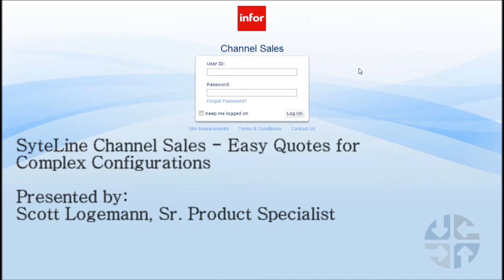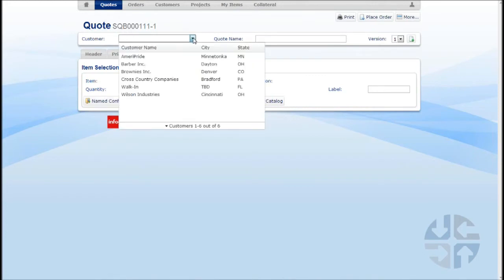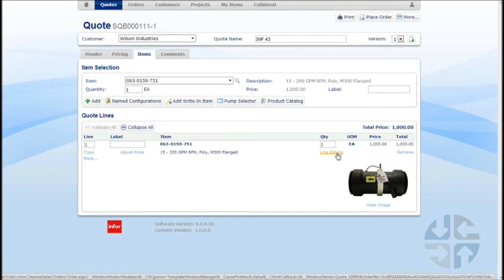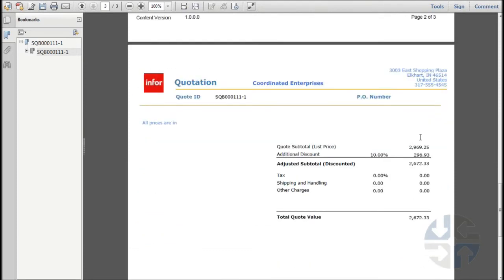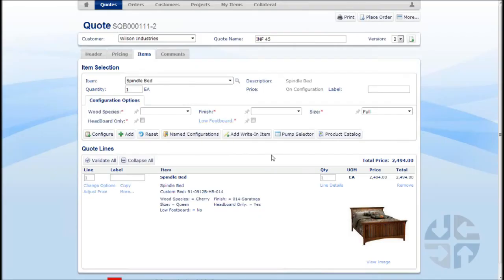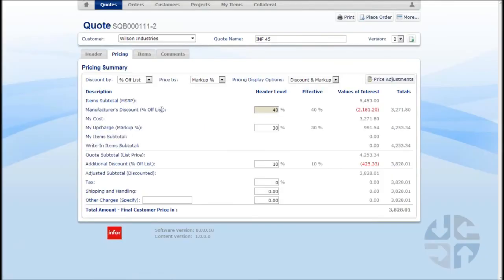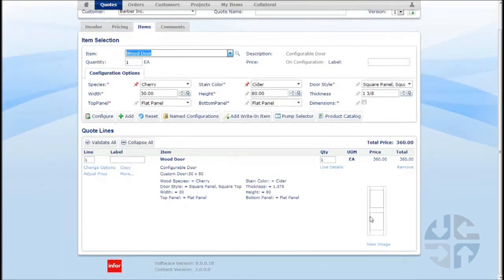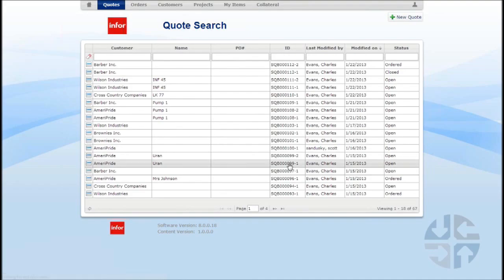SyteLine Channel Sales Webinar- Easy Quotes for Complex Configurations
WEBINAR: Infor SyteLine Channel Sales- Easy Quotes for Complex Configurations

"Using SyteLine Channel Sales is like having your best sales person and best engineer on every quote."
Become "easy to do business with".

Infor SyteLine Channel Sales is a comprehensive quoting and ordering system for selling both configured and standard products through all your channels, including dealers, distributors, and/or your direct sales force.

Channel Sales provides a full range of capabilities to guide your sales people, channel partners, and key customers through product selection, configuration, pricing, quoting, proposal, ordering, and status inquiry.
Do you need to ensure that what's being quoted to your customer is the current production from engineering and manufacturing?
Select, configure, price, quote & order with confidence.

• Flexible product catalog
• Guided product selection
• Product configuration
• Product visualization
• Dynamic pricing
• Quote/proposal document generation
• Ordering
• Status and History Inquiry
• Internationalization

    For over 25 years, Godlan has worked with Manufacturers and Distributors of all shapes and sizes. Our team of consultative professionals boast many certifications including MBA, CPA, CPIM, as well as having an average of 10 years of manufacturing and operations management per individual.

    Over the years Godlan has implemented hundreds of manufacturing execution systems and performed countless data conversions. We have gained a deep knowledge base of best practices by working with customers worldwide. Godlan consultants know the industry, understand the challenges, and have first-hand experience with solving organizational problems.

    This experience combines with a commitment to success by providing solutions that are tailored to the company's individual needs. Godlan is proud of the relationships it has with its customers and understands that maintaining those relationships is as important as providing effective, real-world business solutions.

Specialties